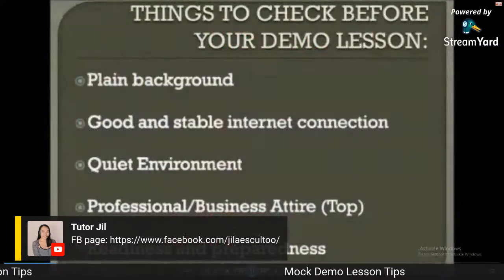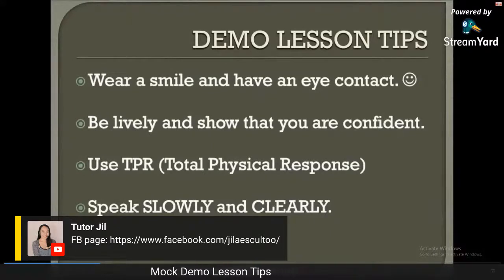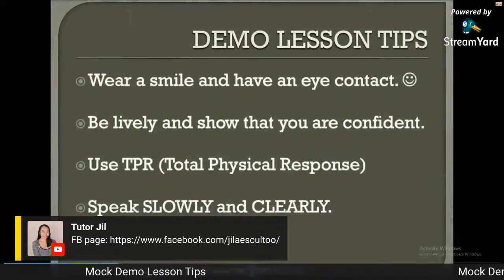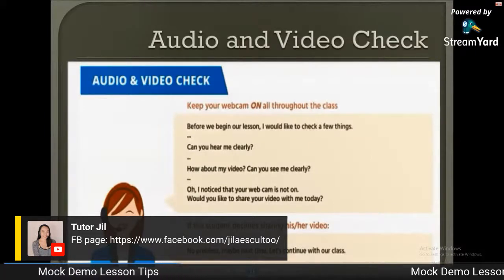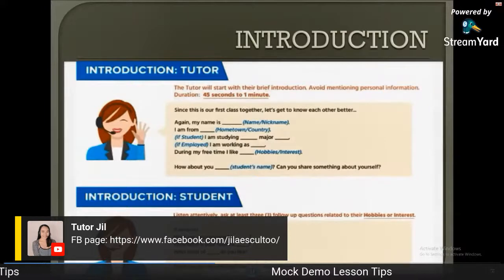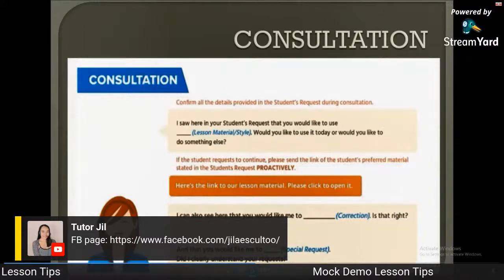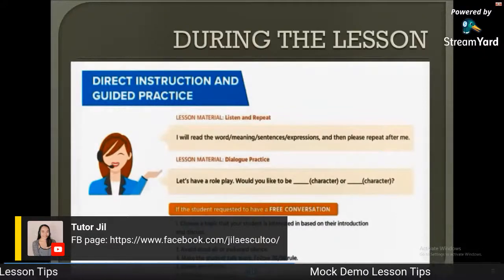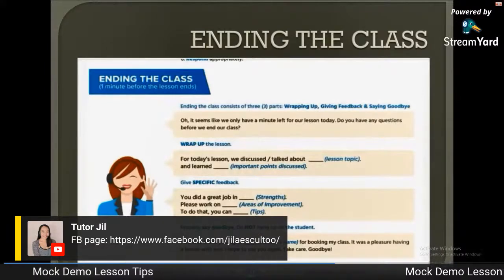WHY CHOOSE ENGOO?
Hello teachers,

In this LIVE, I will answer your questions and I will be informing you why Engoo is one of the best ESL company in these times.